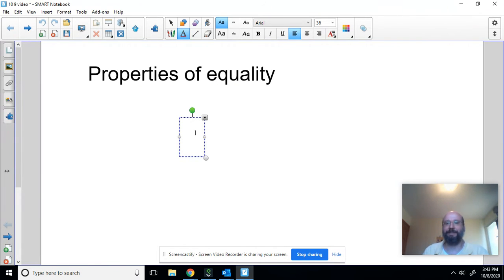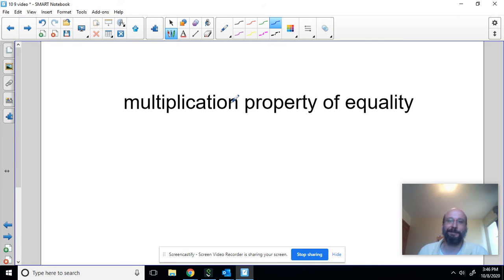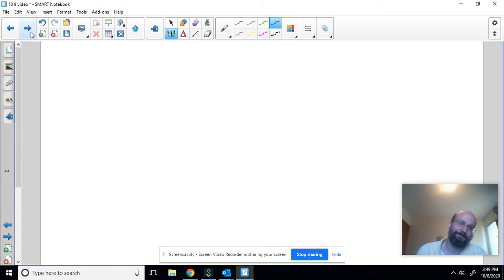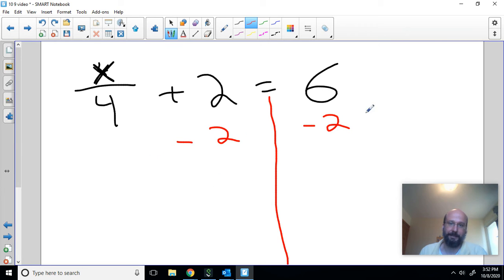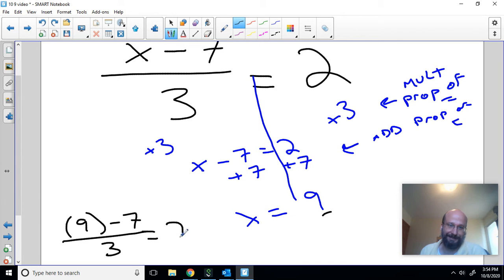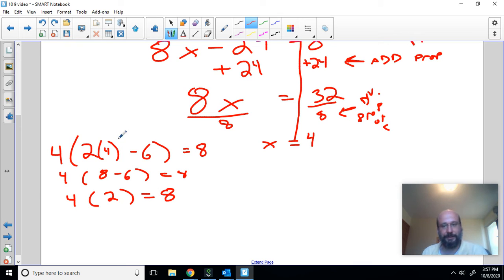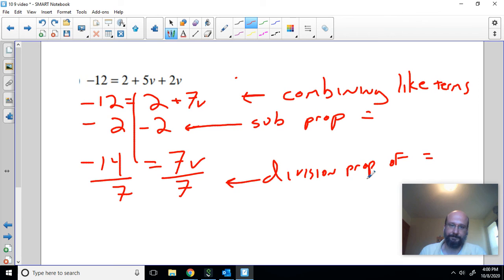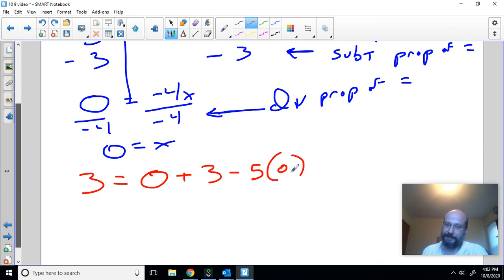Equations and properties